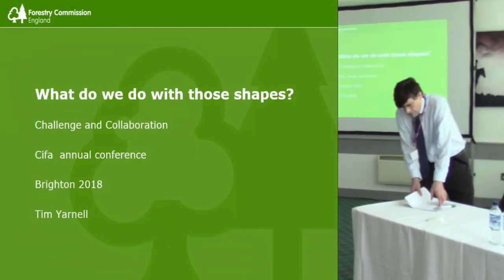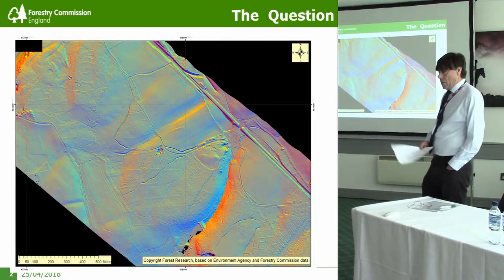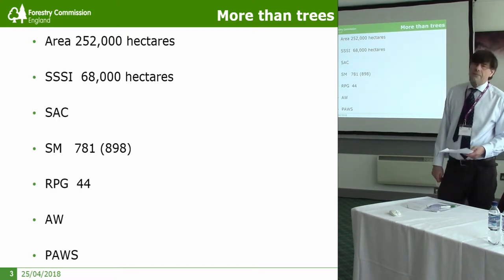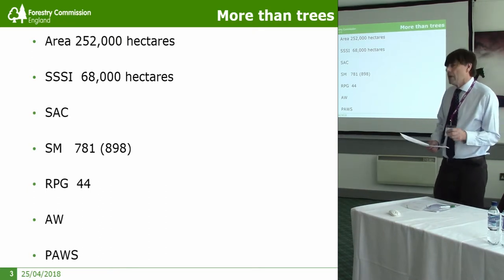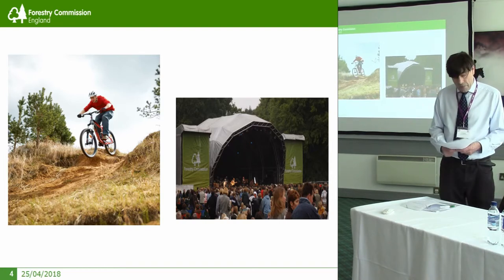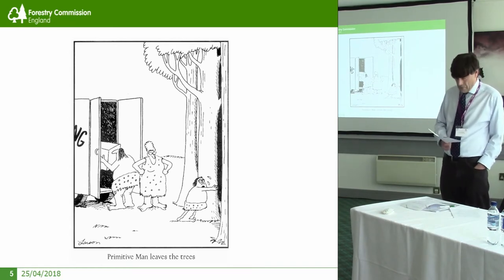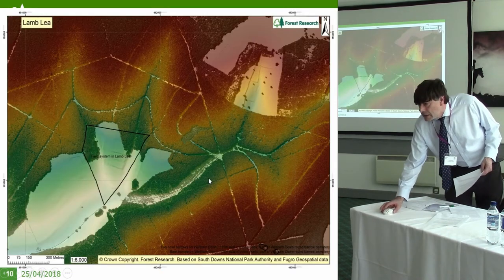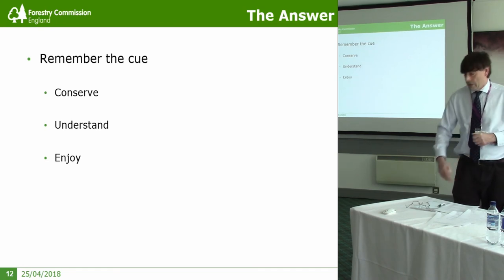What do we do with those shapes?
The Forestry Commission is a major manager of land in protected areas including World Heritage Sites, National Parks, National Nature Reserves and Areas of Outstanding Beauty. With a brief to manage forests to benefit people, environment and the economy there are several challenges to meet especially where objectives may compete. Managing the history of the woods and the land they occupy is no exception to this. Over the last decade vast quantities of new data have increased our knowledge of the extent of what lies beneath the trees. Of course, Lidar has played a prominent role in this; points have become polygons and hachured plans terrain models. This paper is not about how data is obtained or handled but the choices that are faced by managers when presented with it. Archaeologists often refer to the finite and non-renewable resource. In woodland that resource is now demonstrably a lot greater than many thought it was. So, when a land manager presented with all this data how do we answer their question ‘What do we do with all those shapes’?

Tim Yarnell, Forestry Commission